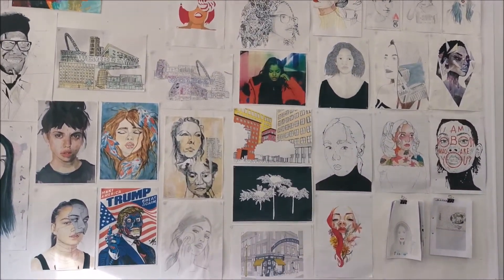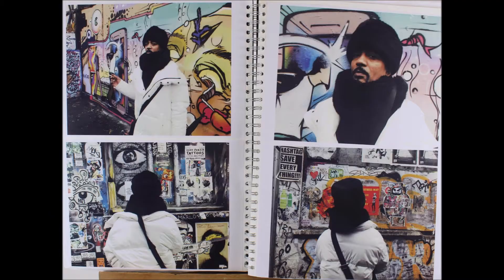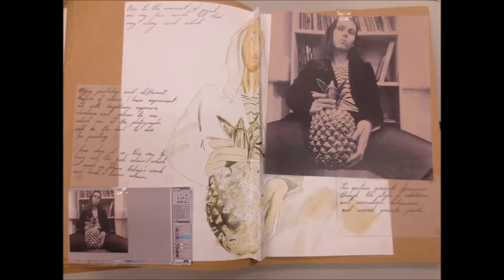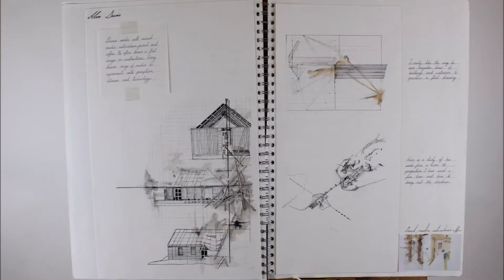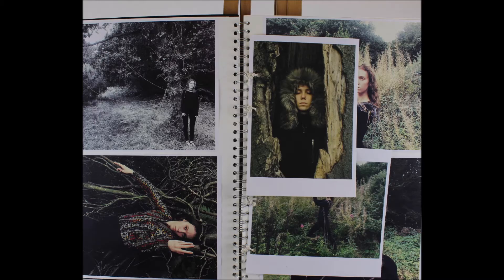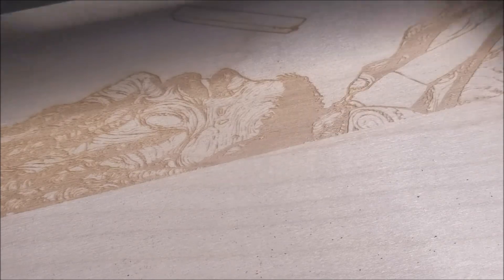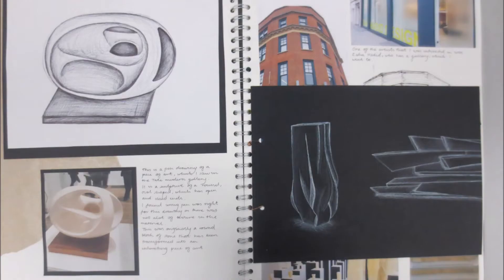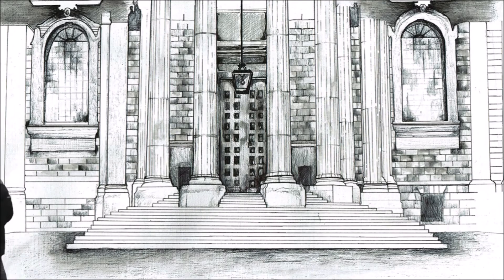Ark Academy A Level Art and Photography